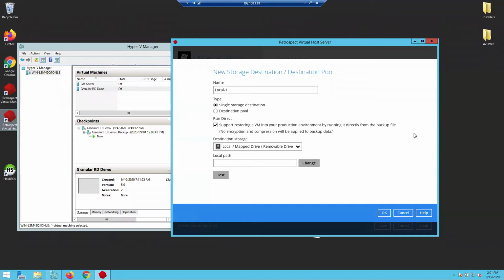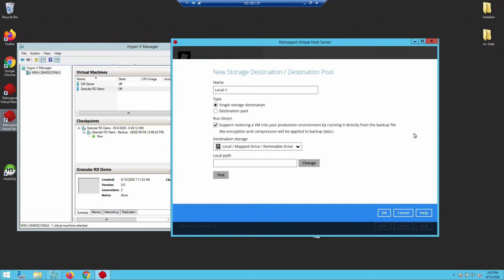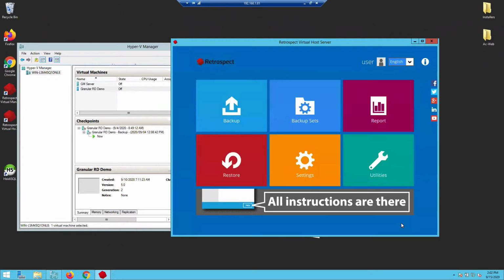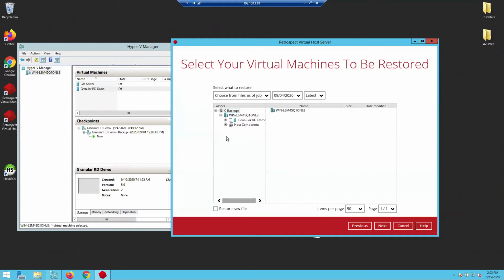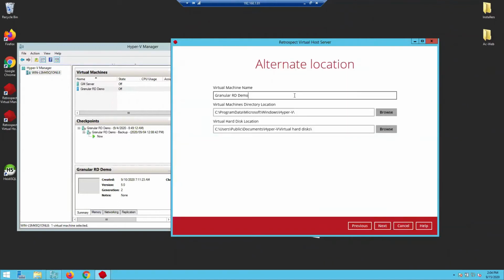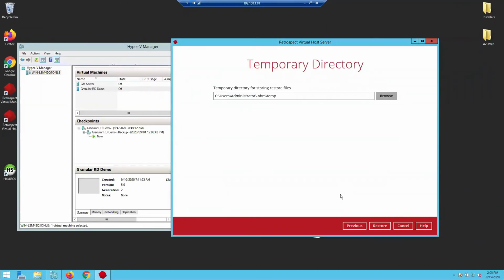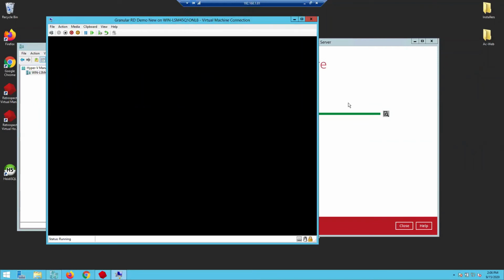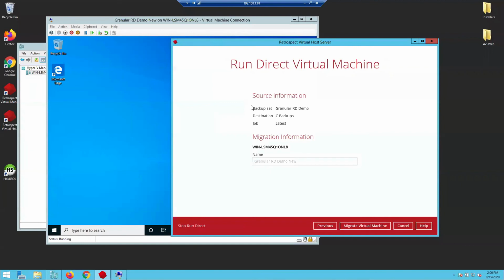Retrospect Virtual - Run Direct on Hyper V